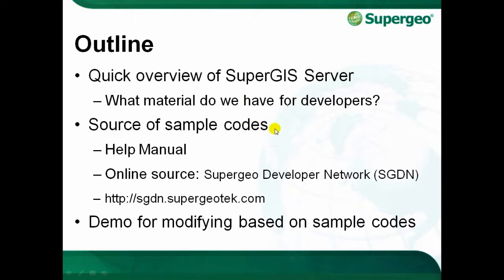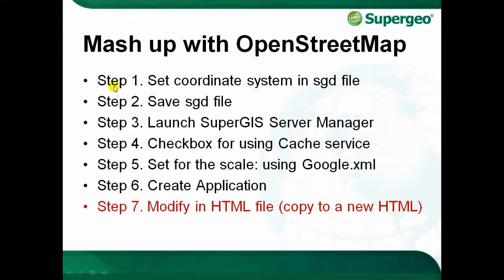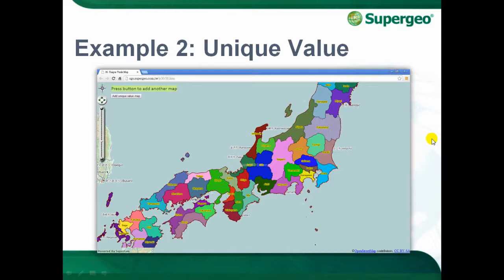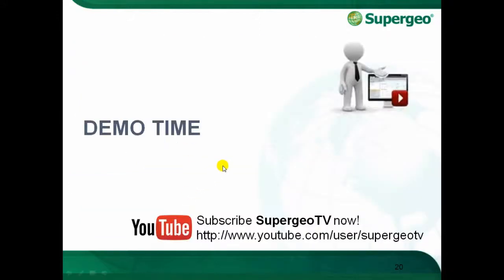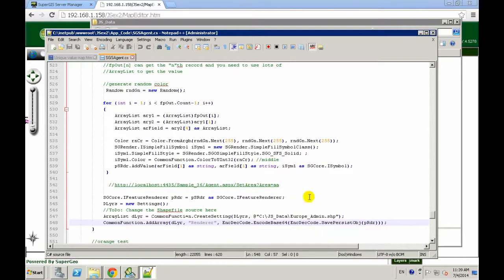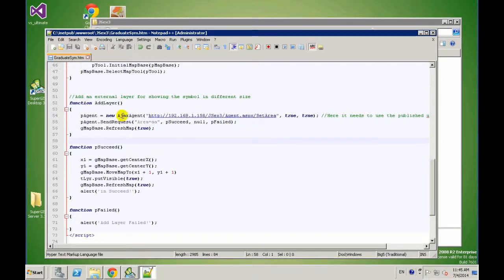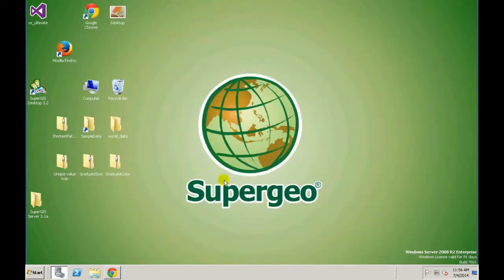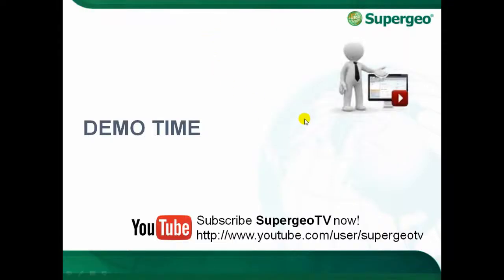Online Course - Customize SuperGIS Server (JavaScript)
02:58 How to access the sample codes for developing with JavaScript API
06:33 Overlay with OSM
18:35 Data visualization by data classification
21:51 Create drawing tools on your website
27:45 Draw features using Unique Values
37:49 Draw features using Graduate Symbol
49:30 Draw features using Graduate Color

This is an advanced course for developers who want to customize the SuperGIS Server website with JavaScript APIs. It describes how to utilize the resources on SGDN, and make customized background map, tools and template, etc.

● Visualize data by data classification
● Change the template for the ultra website
● Overlay with OpenStreetMap
● Create drawing tools on your website